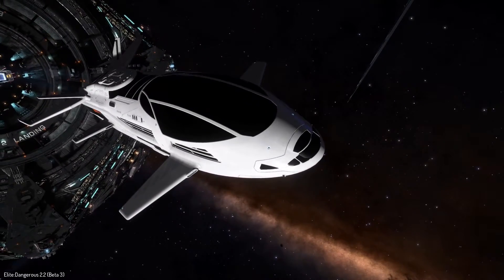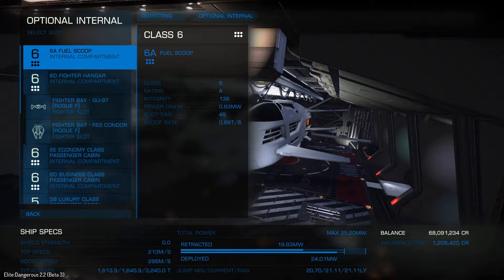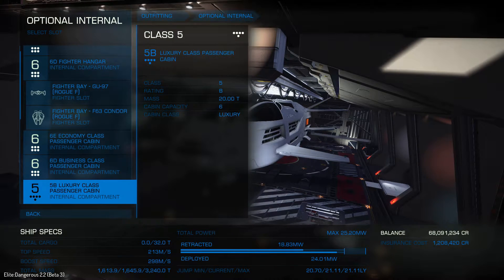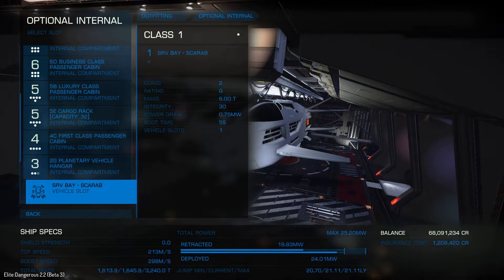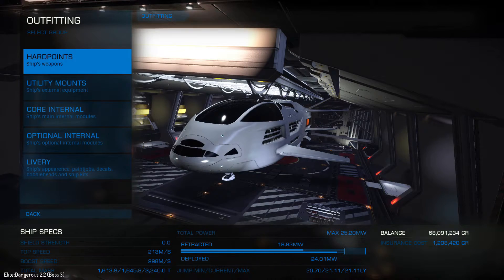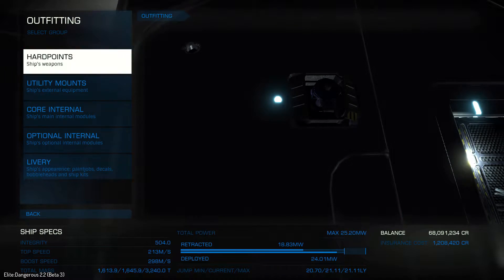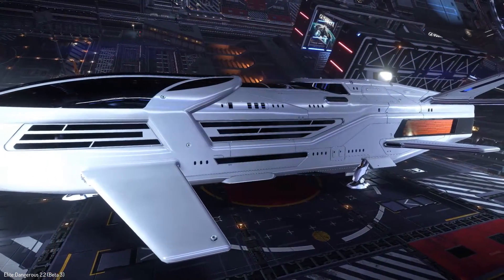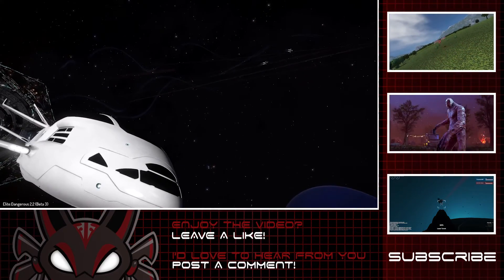"The Beluga Liner" Beta 2.2 The Guardians | Elite Dangerous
In this Elite:Dangerous Beta 2.2 video, we gaze upon the new Beluga Liner and checkout what it has under the hood for outfitting compartments

Don't have access to the Elite:Dangerous "The Guardians" 2.2 Beta? You can purchase the upgrade here

Branding
by the amazing Chris Hanel over at supportclass.net